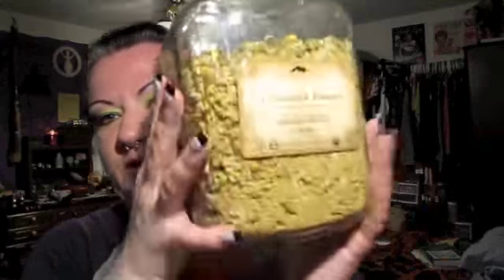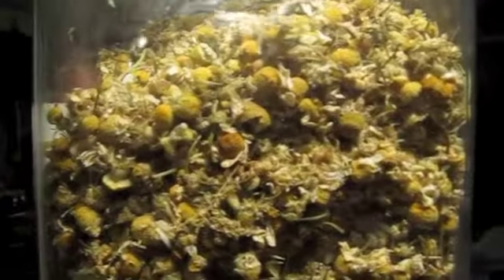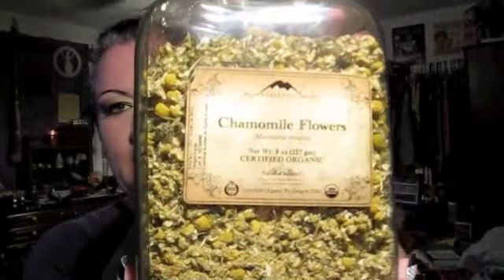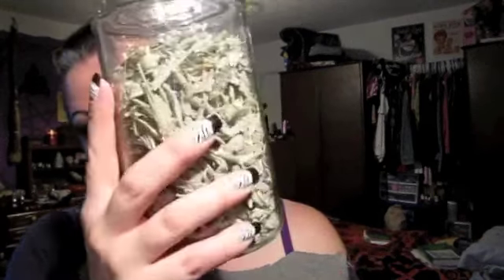My 5 must have herbs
ladygravedancer
Cinnamon video